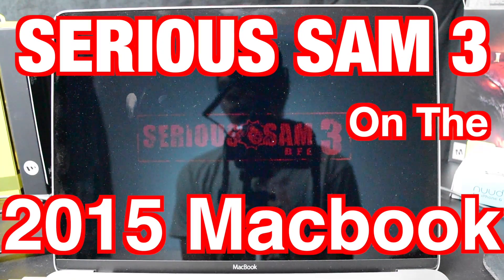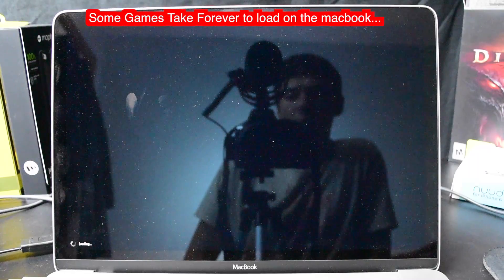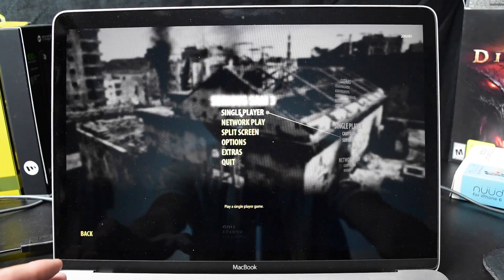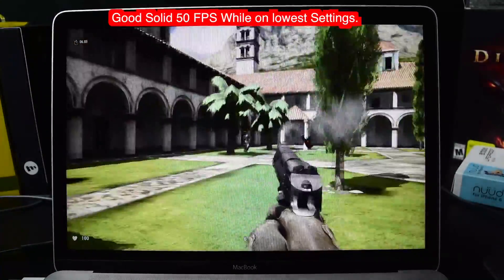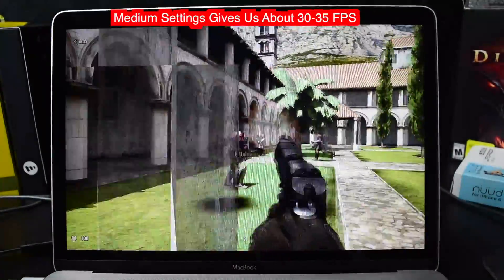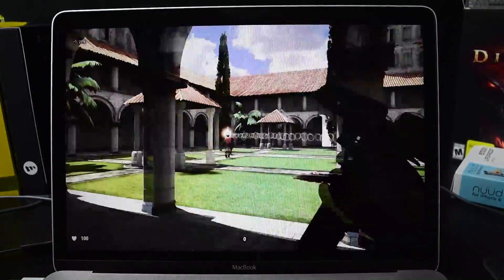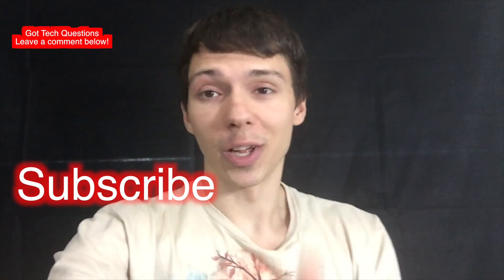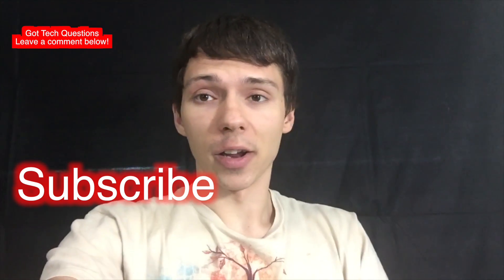2015 Macbook Serious Sam 3 HD5300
Does The Game Run Good on the New Macbook?I Test Low and Medium Graphical settings. Want me to test a game? click here.

The game runs really well at about 40-50 FPS on low-loweset settings with no problems at all.

If you up the graphical settings to Medium The game still runs well at about 30-35 FPS and is the setting that I would use to enjoy the game.

500GB External Samsung SSD drive
$160

200gb External Samsung SSD Drive
$100

1TB External Samsung SSD Drive

$70
GAMER MOUSE WITH CRAZY BUTTON COMBO:
$35

$30

GAMER HEADSET
Logitech Gaming Head SET
$70
LAPTOP BUYING GUIDE
2012 MacBook Pro NON RETINA
$900

2015 MacBook Pro 13 & 15 Retina
$1000
$1240
$1600

2016 MacBook Pro 13 & 15 Retina
$1600
$2600

2016 12” Macbook
$1200
$1550